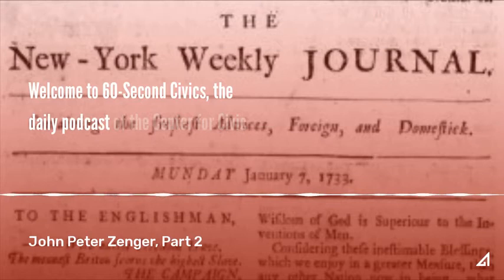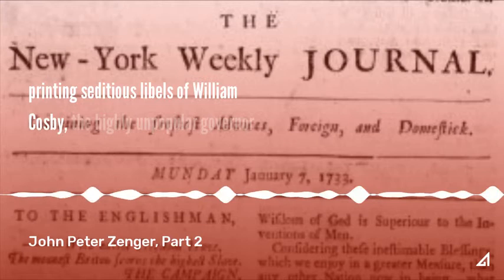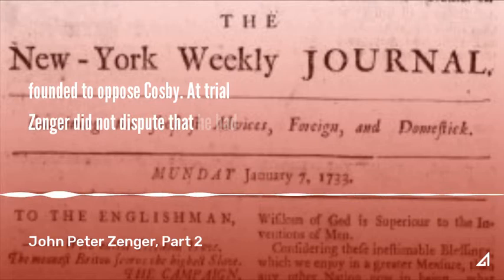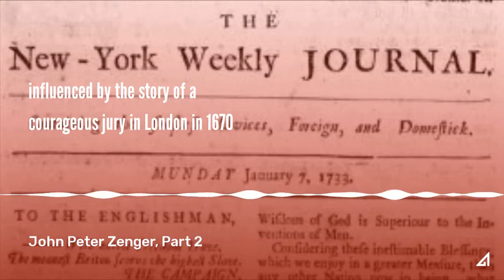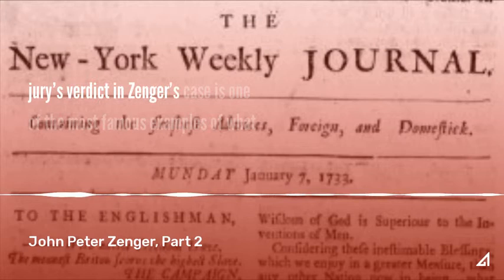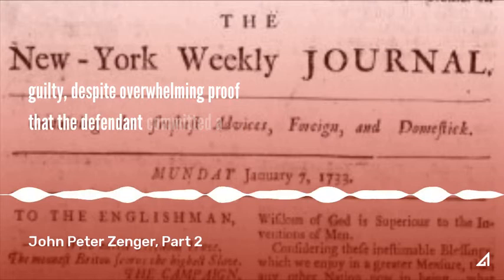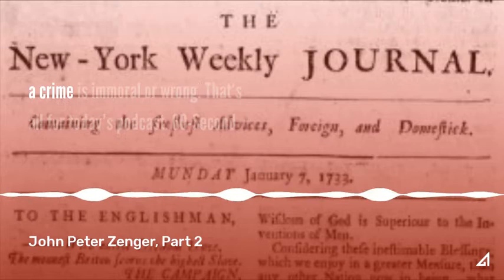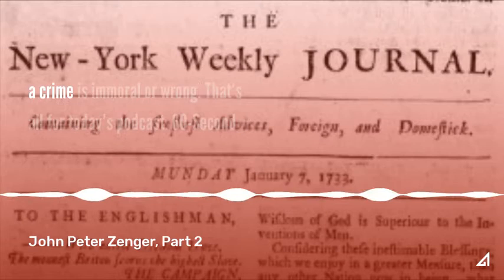John Peter Zenger, Part 2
Part 2 on John Peter Zenger! The Zenger trial set precedents for jury nullification in addition to freedom of the press. Listen to today's episode for more.

60-Second Civics, Episode 3635: June 4, 2019